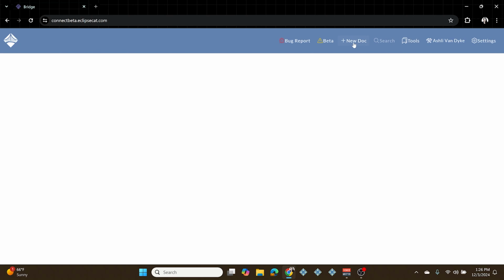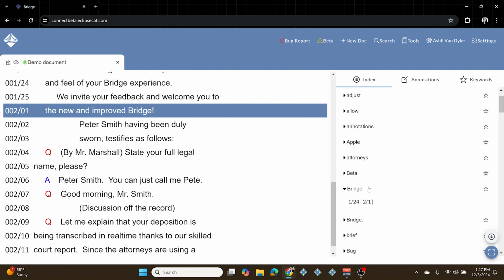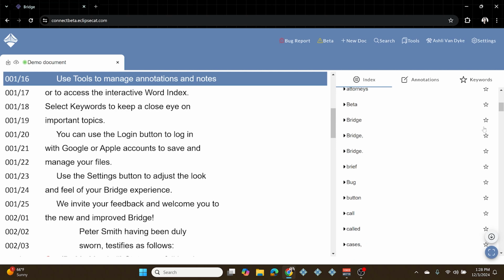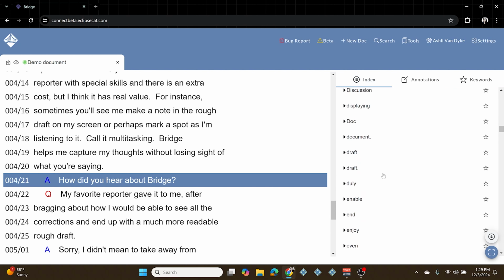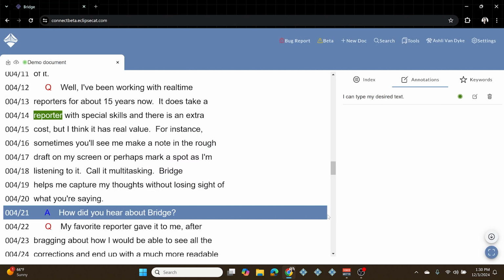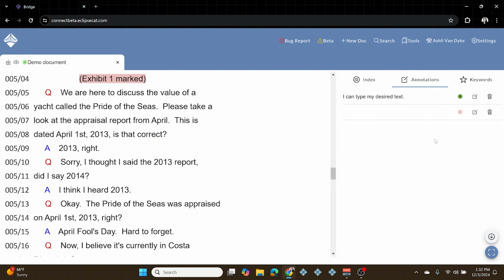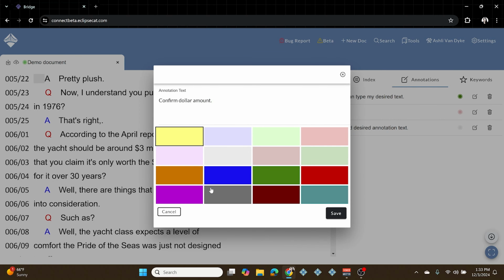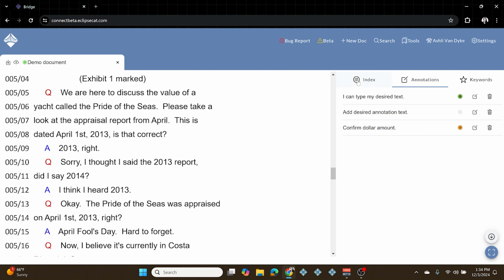Bridge - Index, Annotations, & Keywords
Learn how to use all of the document Tools available in Bridge.

Mark up your document and keep track of important events or terms with the help of an alphabetized word Index, color coded Annotations, and the ability to flag special terms as Keywords to easily keep track of what's most important to you.